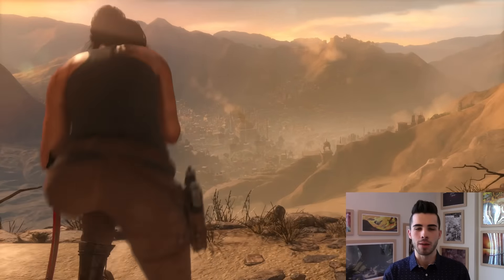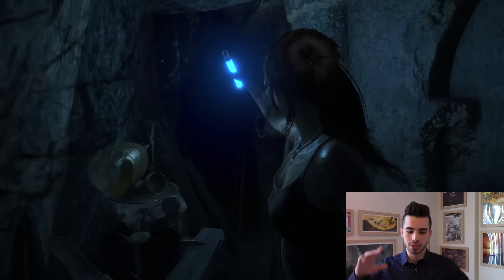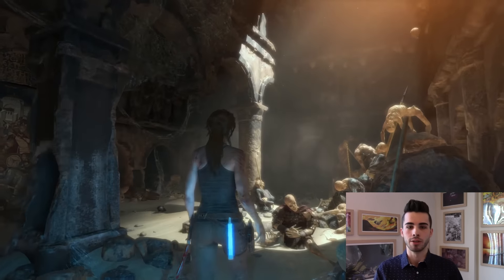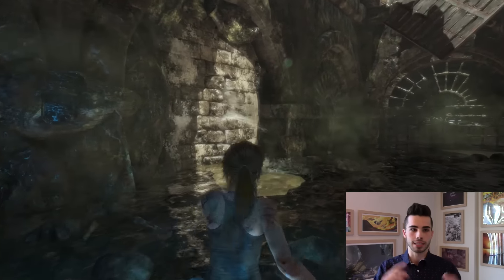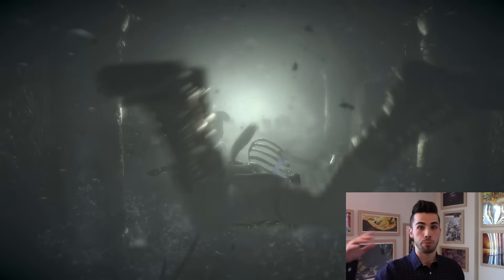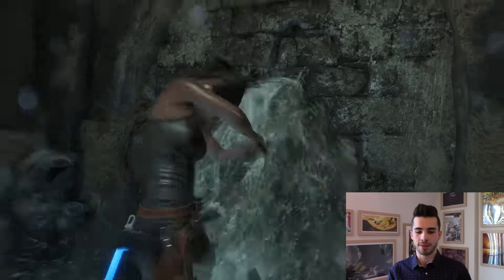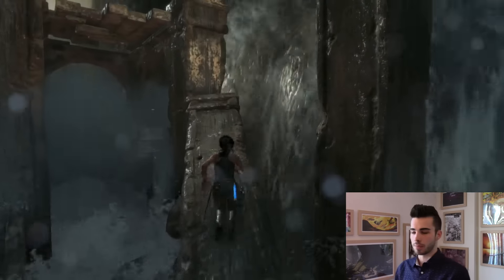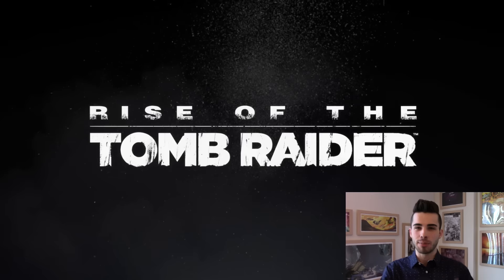RISE OF THE TOMB RAIDER - NYCC Preview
I got to play an extended demo of Rise of the Tomb Raider at Square Enix's New York Comic Con press event! Here is some of the footage as I talk about my experience playing it.

My writing on games: Gambitcon.com/author/TotallyKyle95/
FACEBOOK.com/GameswithFriendsVids